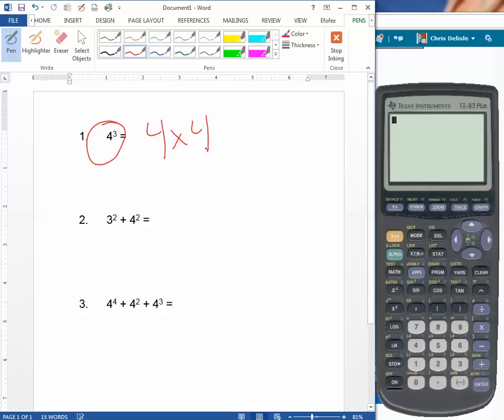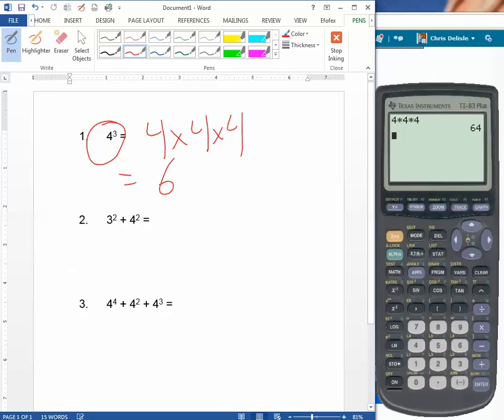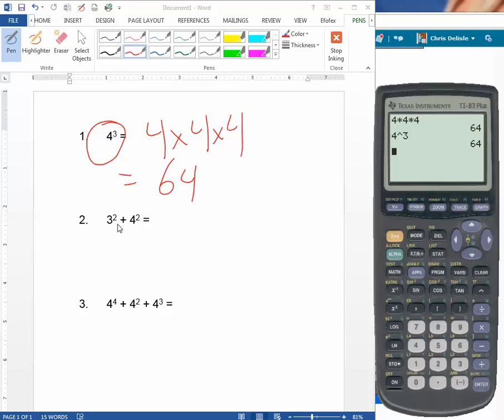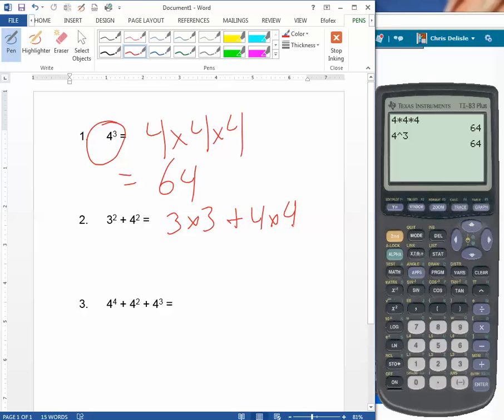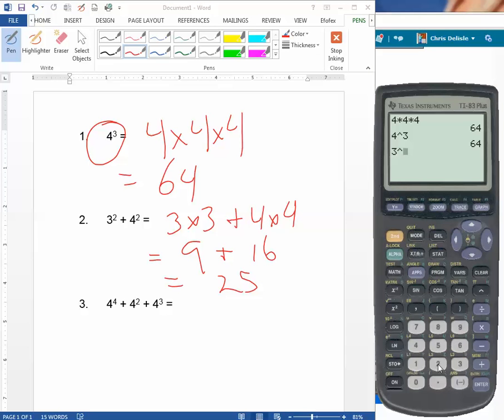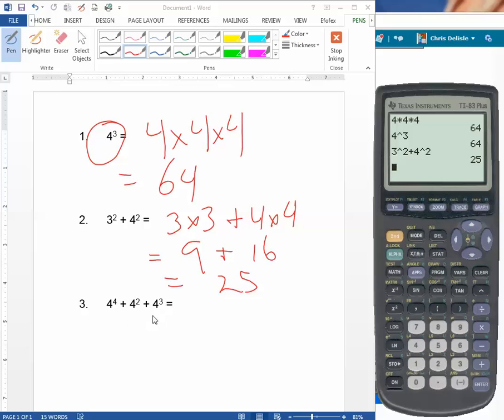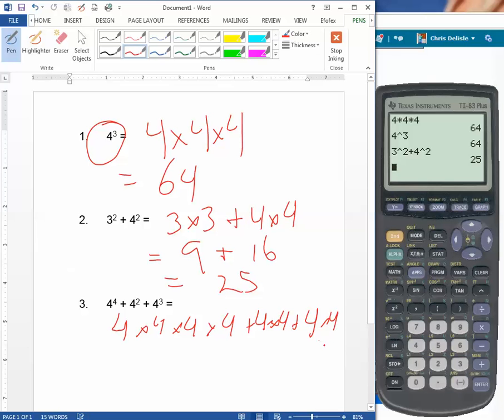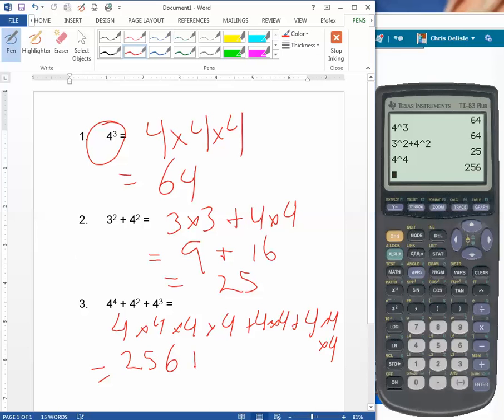MAP4C U2A1 Content simple exponents